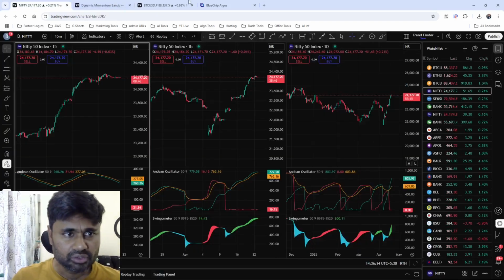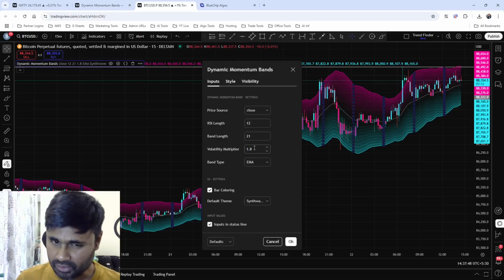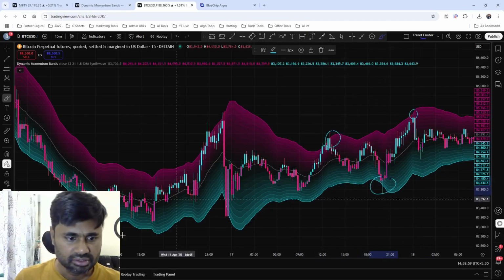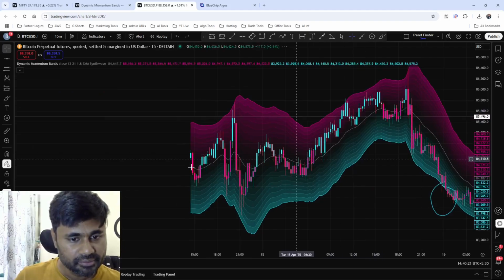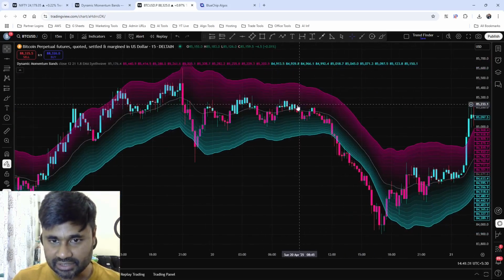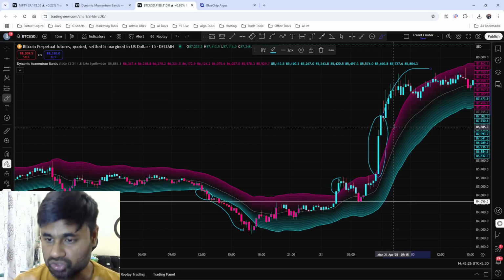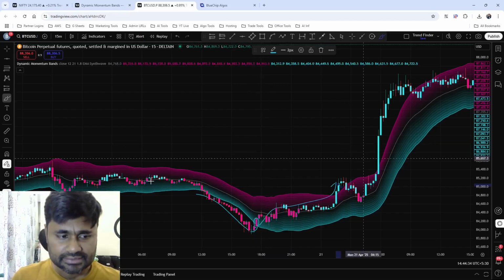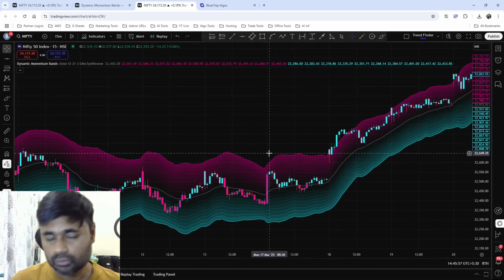Free Trading View Indicator - Dynamic Momentum Bands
In this video, I demonstrated how to leverage a new, free Trading View indicator called “Dynamic Momentum Bands" which is especially beneficial for traders focused on momentum.

This indicator implements RSI (Relative Strength Index) to determine the momentum and dynamic bands for the charts. One can identify overbought and oversold zones with the help of this indicator.

There are three ways this Trading View indicator can be applied:

1. Detect overbought and oversold zones where traders can execute reversal trades.
2. Identify breakout trades in trending markets.
3. Identify reversals when the market retests the zone (pullbacks).

This is especially useful when trying to follow the trend in momentum charts such as Bitcoin or low cap equities.